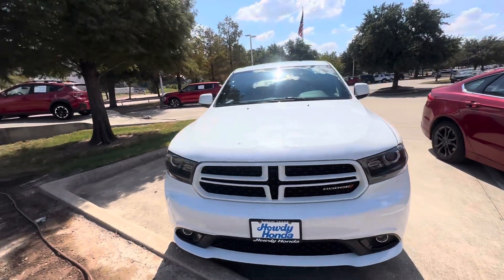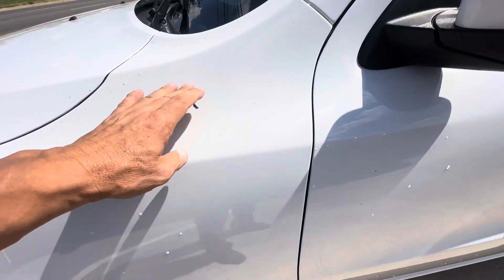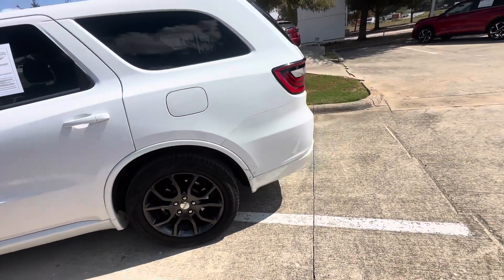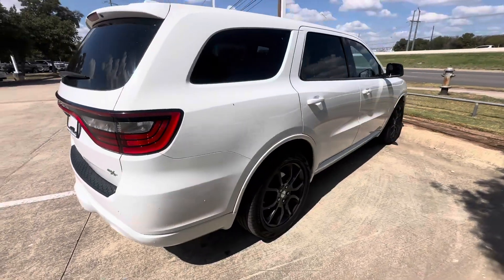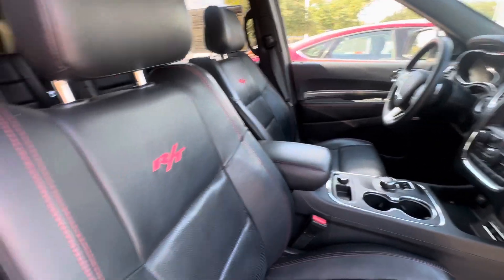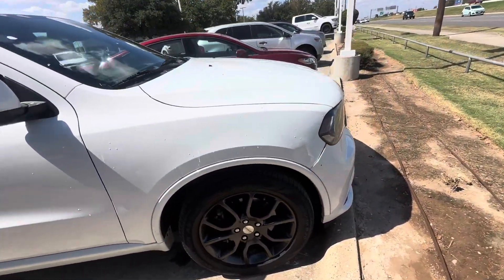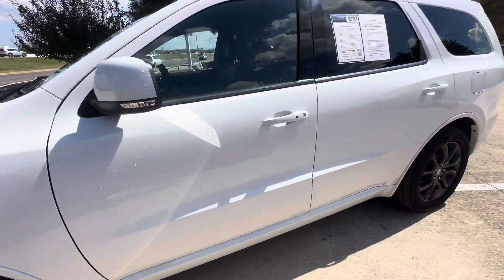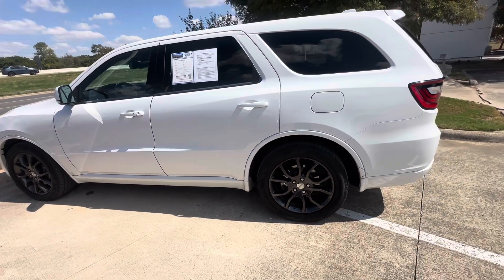2016 Dodge Durango by Bryant